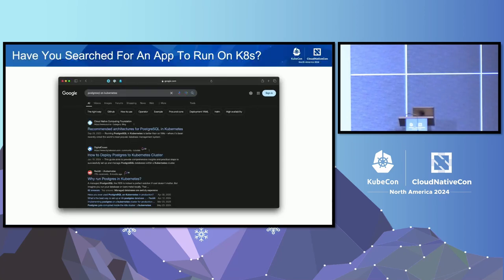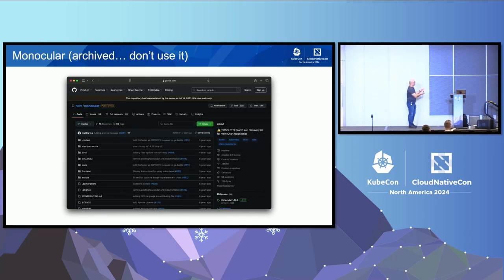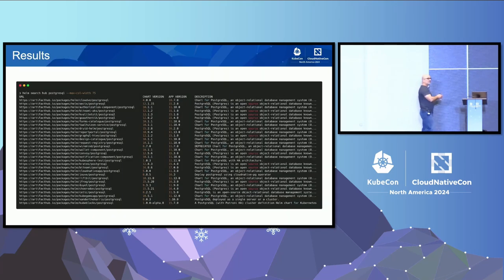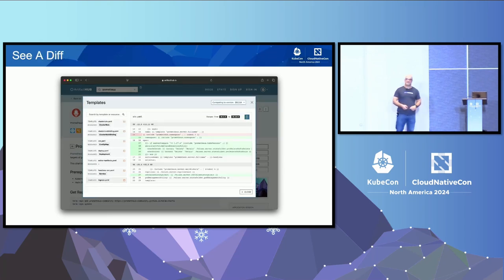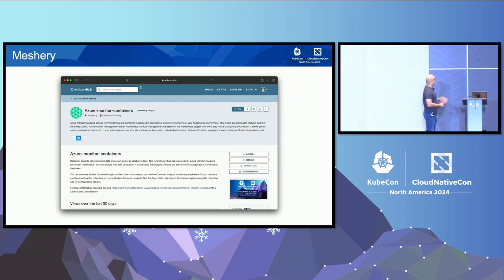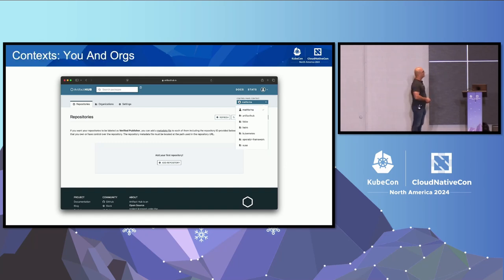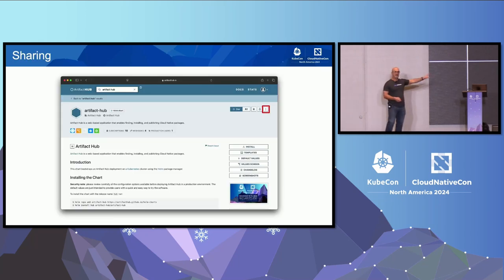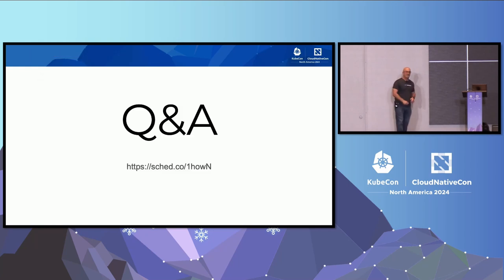Artifact Hub: Discover, Analyze, and Share Cloud Native Artifacts - Matt Farina, SUSE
Finding cloud native artifacts, from Helm charts to security policies, can be difficult with general search engines. Analyzing what you find can be a very manual process and you're going to miss out on some useful projects. Artifact Hub was created to ease the pain of cloud native artifact discovery and now provides for discovery and analysis of over 20 different types of cloud native artifacts. In this session you'll learn:

• How Artifact Hub came into existence
• How you can discover and analyze artifacts, right on Artifact Hub
• Making your artifacts discoverable
• Running your own instance of Artifact Hub
• How you can contribute to the project